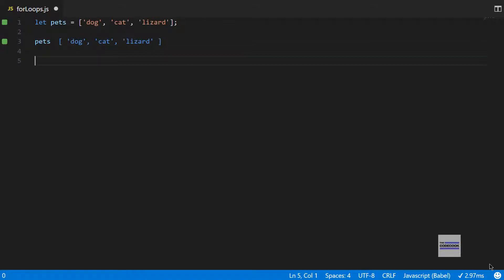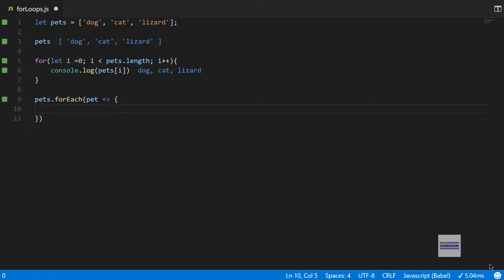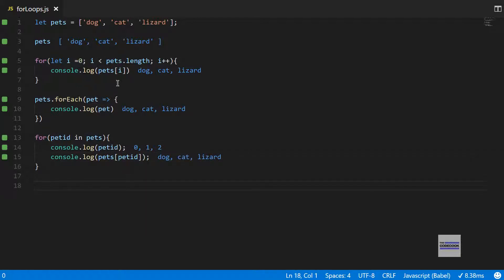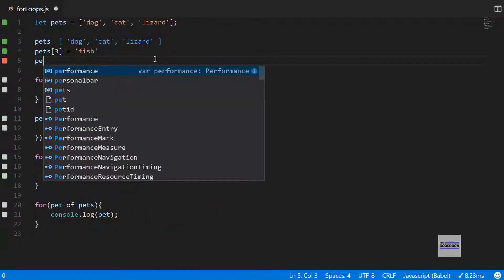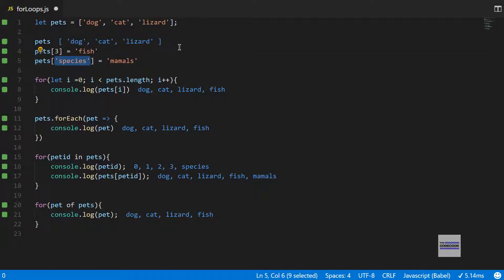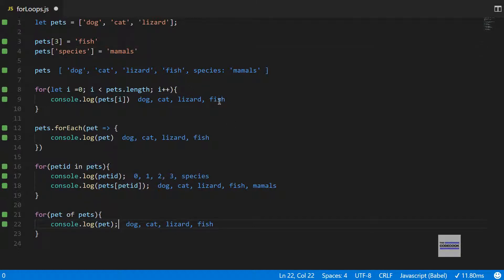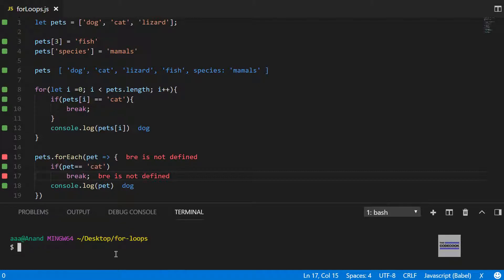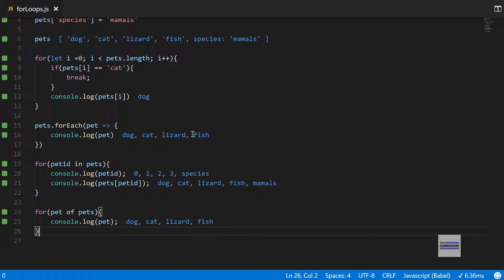forEach vs for-of vs for-in in Javascript: Beginners Guide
In this video, we will compare different for loops available in JavaScript. Have a look at their limitations and features and when to use one over the other.

Happy Coding!